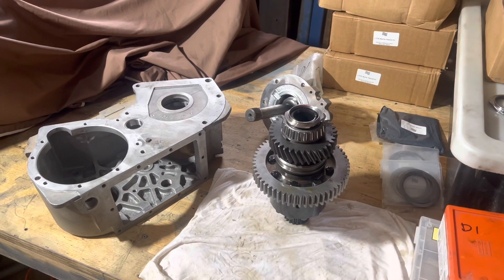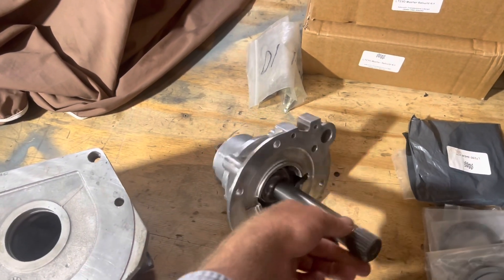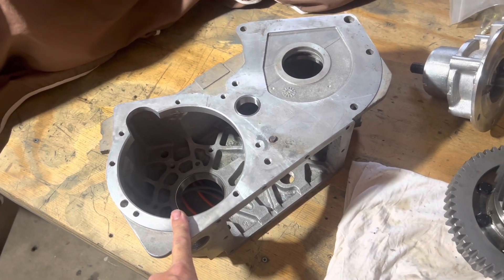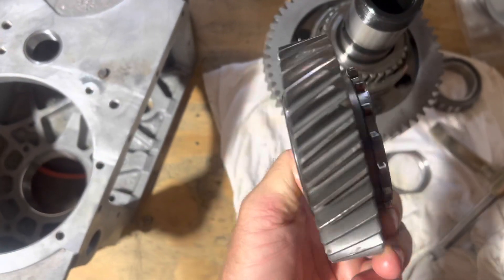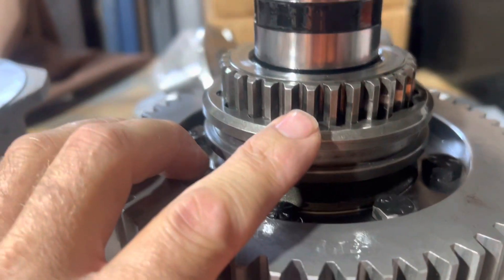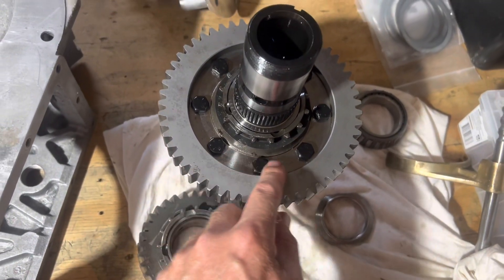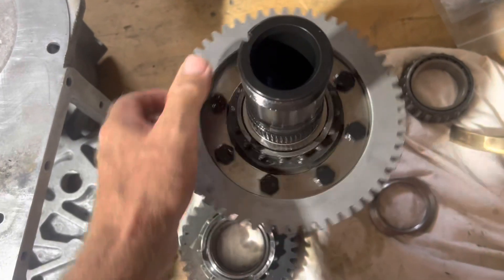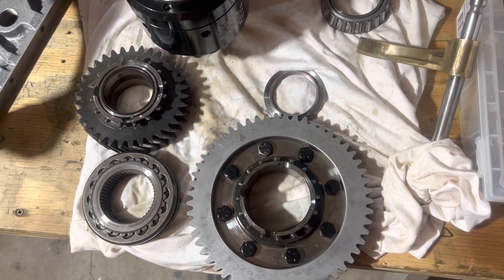MaxiDrive Low Range Gear Set Assembly LT230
This is a brief video showing the basic assembly of the centre diff and output gears for the MaxiDrive low range gear sets into Land Rover LT230 transfer case.